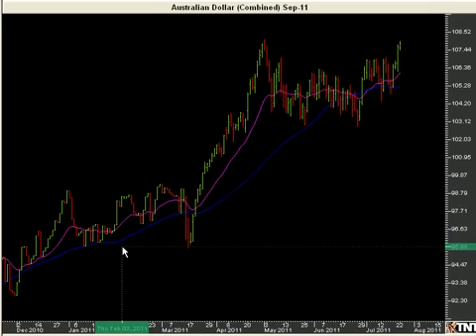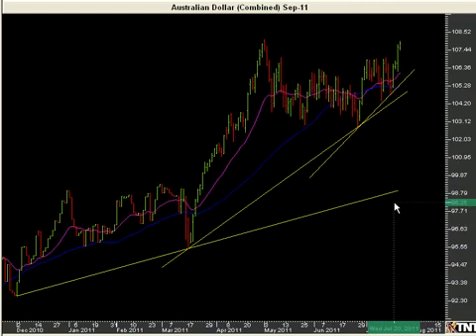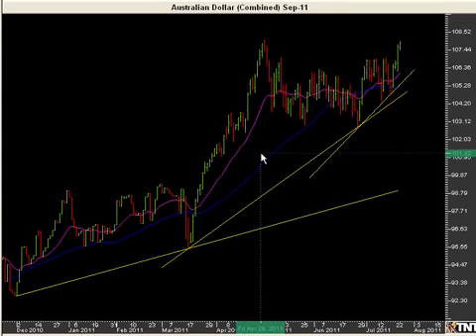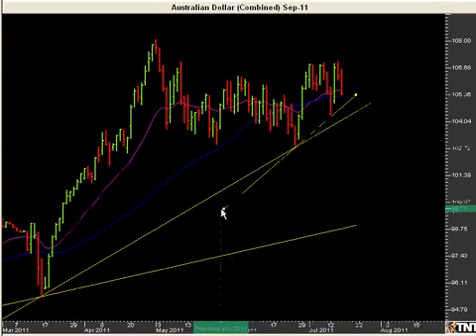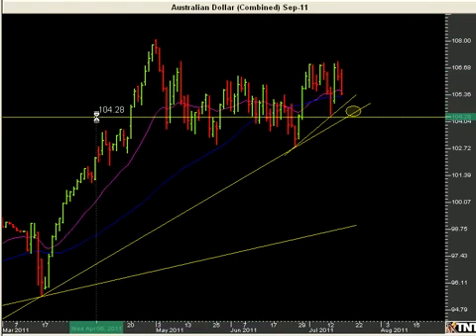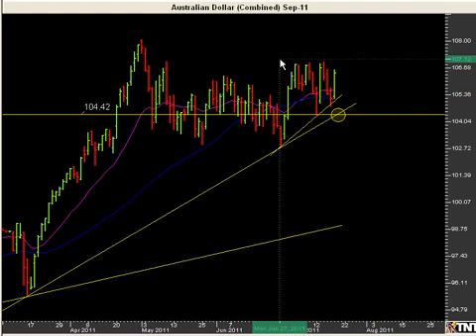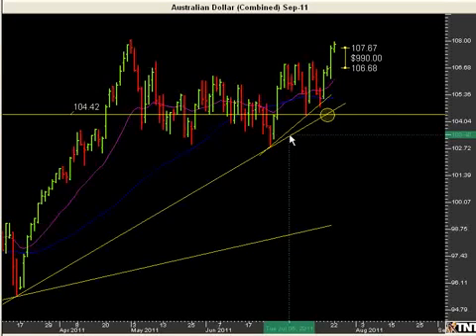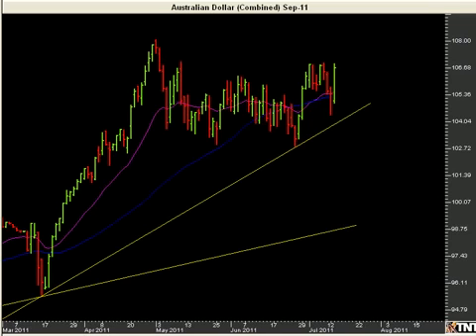أنظمة تداول ناجحة فقط مع نتائجها (متجدد باستمرار) /)المتداول العربى / الفوركس )